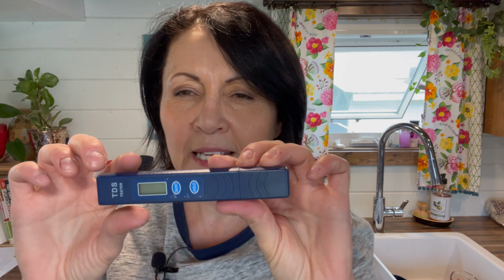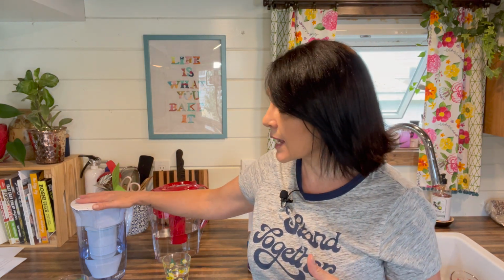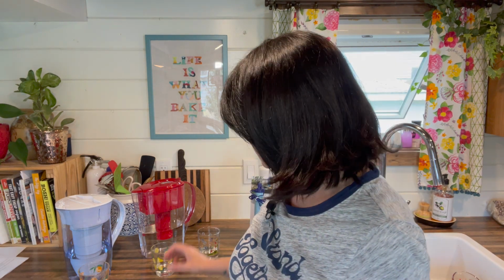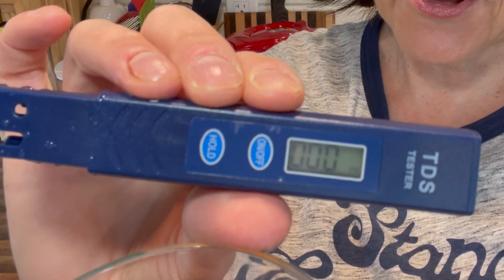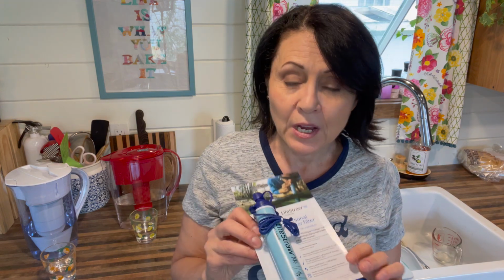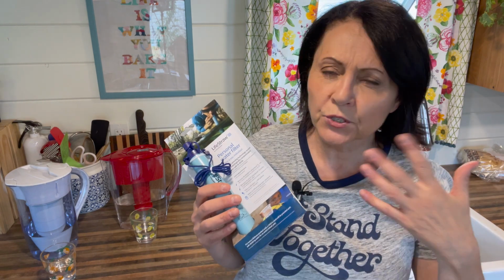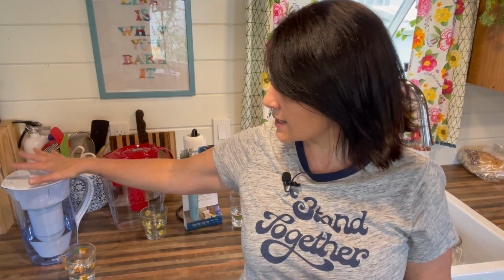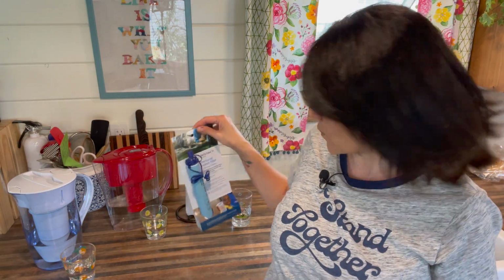Inexpensive Water Filter For The Tiny House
Hello friends!

I've been wanting to get a jug style water filter for a while just to remove the heavy metals and fluoride in the city drinking water.  Today I show you the Brita and the ZeroWater which are both water filters and the LifeStraw which is an actual water purifier.

PLEASE NOTE: I'M NOT AN EXPERT, THESE ARE JUST MY THOUGHTS.  DO YOUR OWN RESEARCH.

LifeStraw Personal Water Filter for Hiking, Camping, Travel, and Emergency Preparedness, $18.97

ZeroWater 7 Cup Water Filter Jug

Brita Space Saver Water Filter Pitcher, Red, 6 Cup $21.97

My tiny house builder: Teacup Tiny Homes in Lethbridge, Alberta, Canada